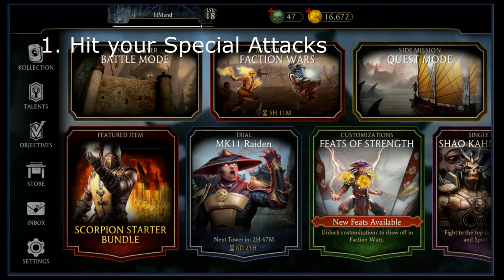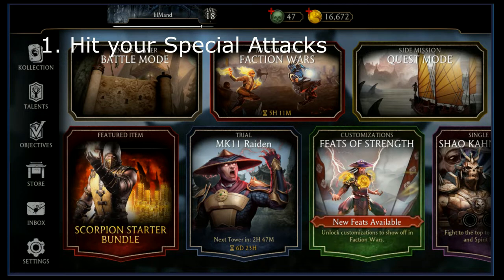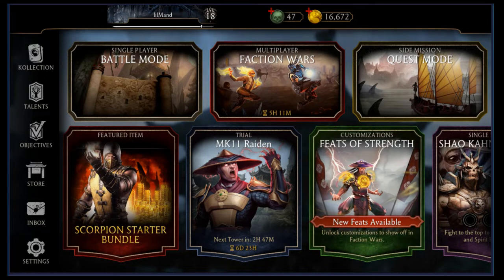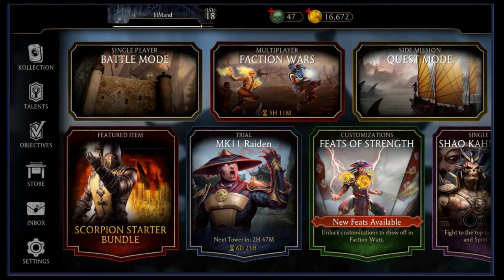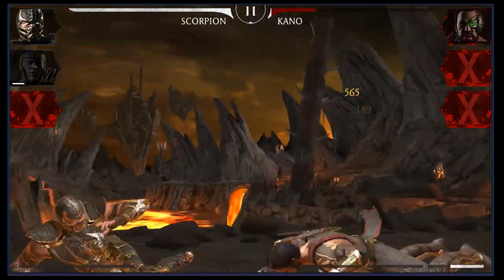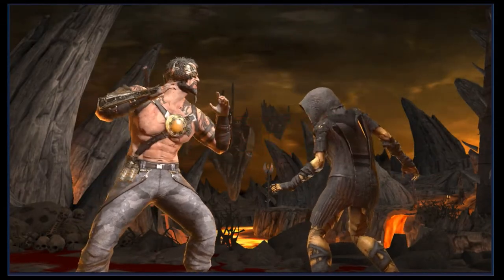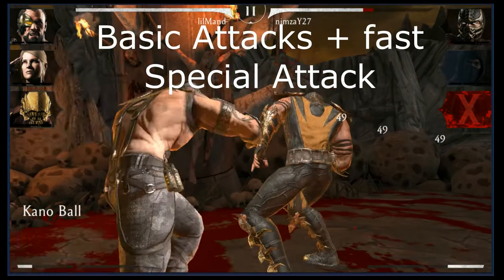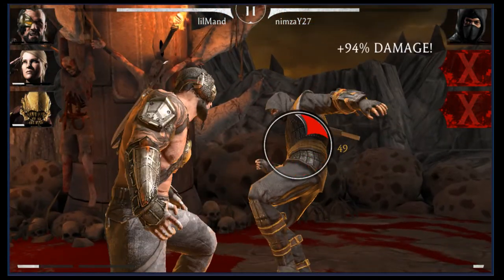MK Mobile: Fighting tips and techniques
Basic fighting techniques in MK Mobile. Showing  how and when to block and demonstrating a specific way of performing special attacks without them getting blocked by the opponent.